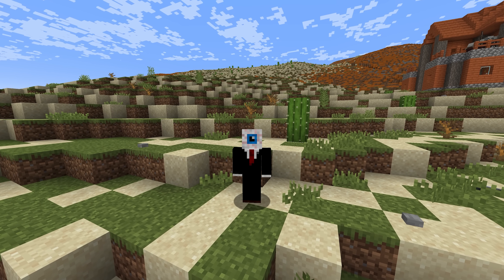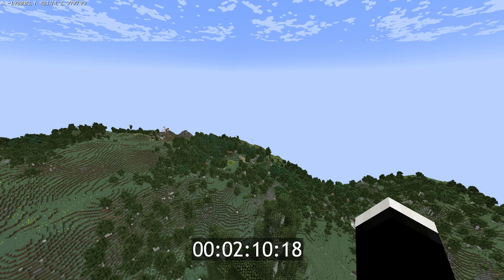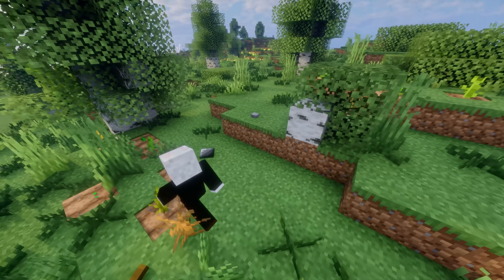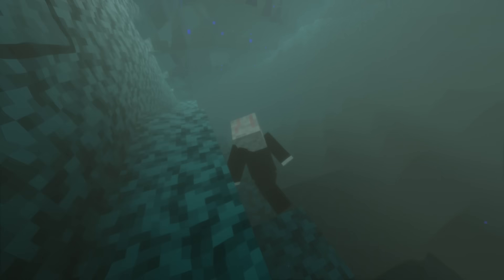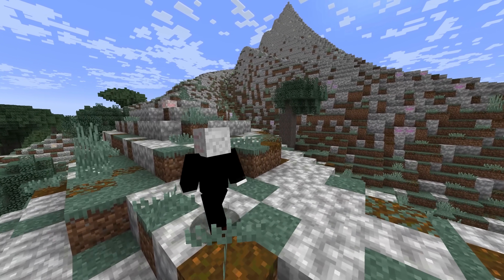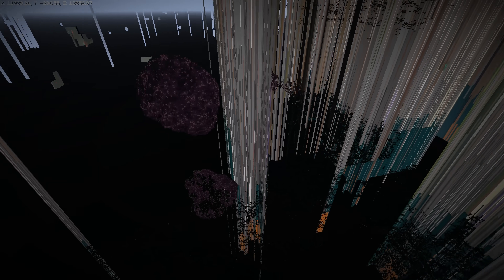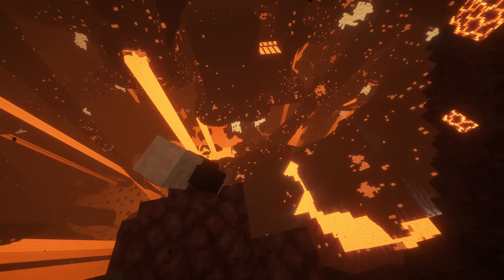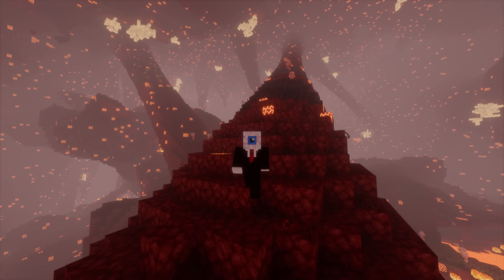This Unknown Minecraft Terrain Generation Mod Is Incredible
Today, I'll be showing you one of the coolest Minecraft terrain generation mods I've come across in quite some time, Big Globe. Enjoy!

Music
Timelapse, Escape -